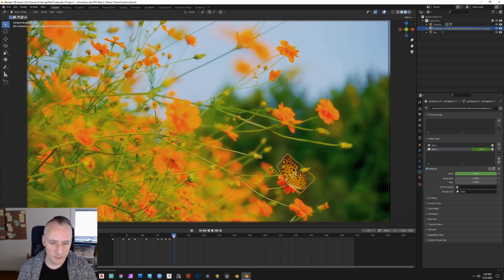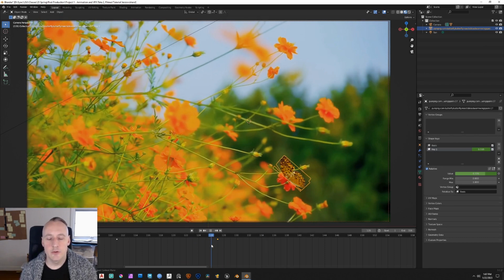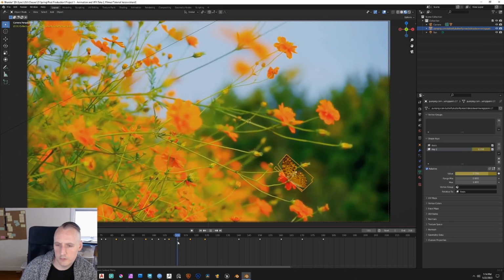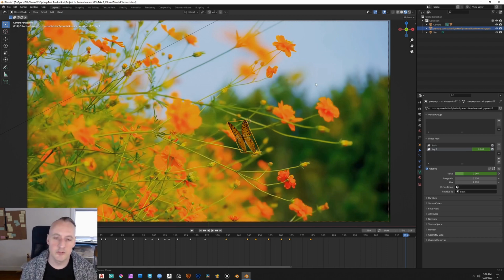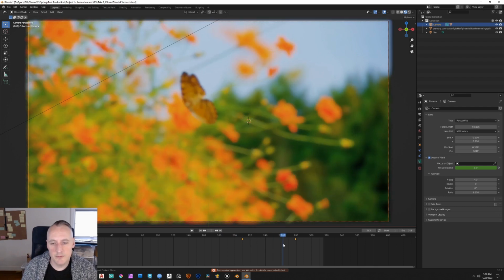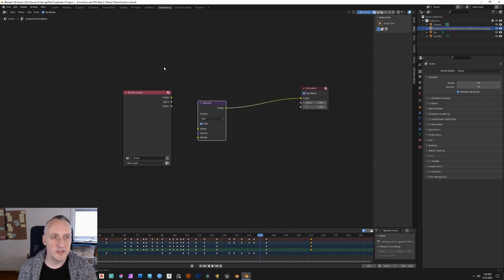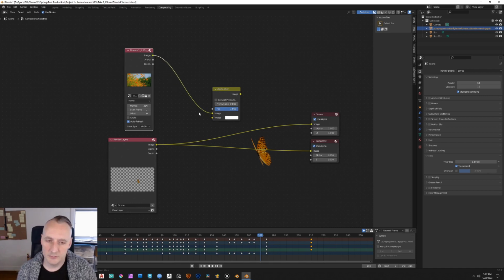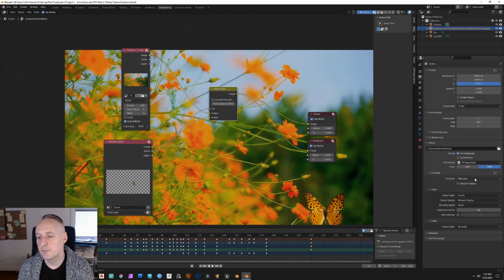Blender Project: Butterfly Animation and Compositing - Part 2